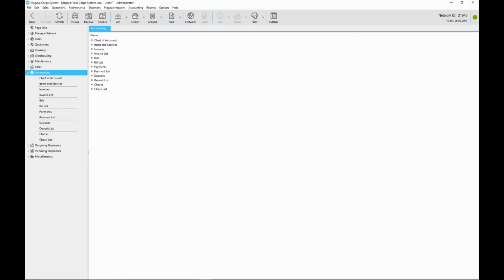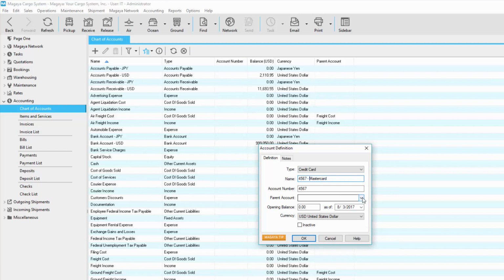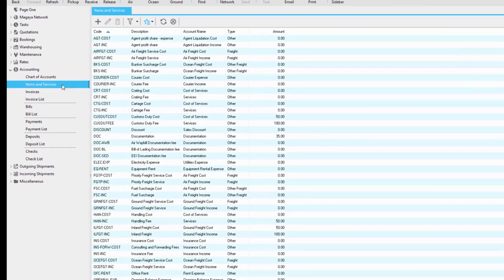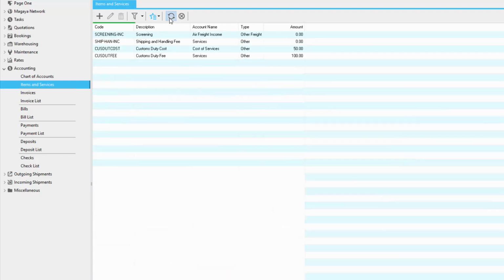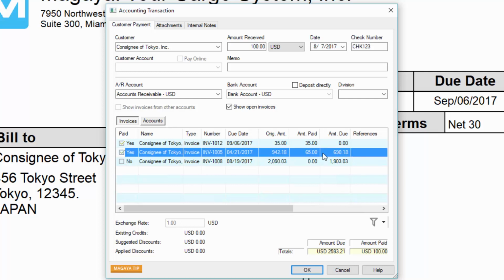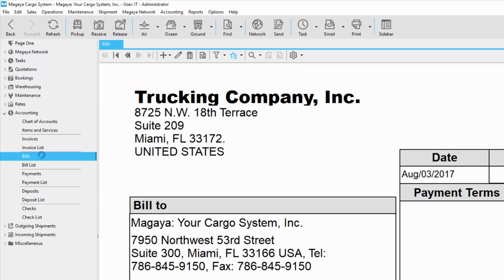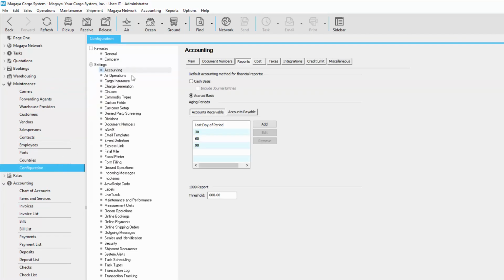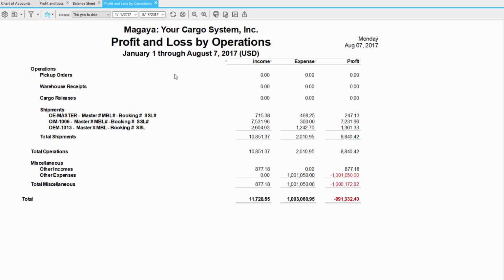Accounting Processes in Magaya Software | Magaya Supply Chain Software Tutorial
This tutorial shows you the workflow of accounting in Magaya software. We start with the foundation of the accounting system, the Chart of Accounts (also called a General Ledger), and the Items & Services. Then we cover accounts receivable, accounts payable, banking, and a few of the built-in accounting reports available in Magaya software.

Use this video to get the basics of these procedures. To get an in-depth analysis of integrating these procedures into your business, contact our Implementation specialists who can show you how Magaya software can optimize your operations workflow. See Magaya.com.

(Magaya software version 10.6)